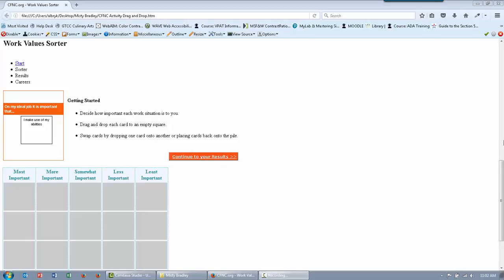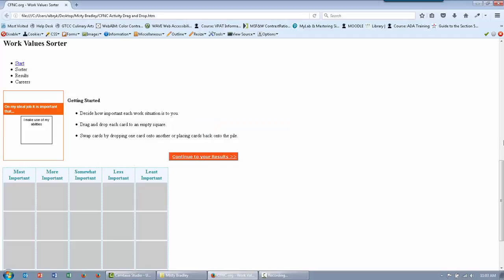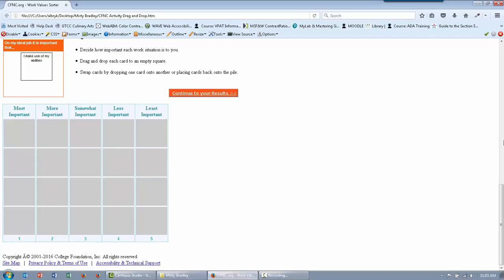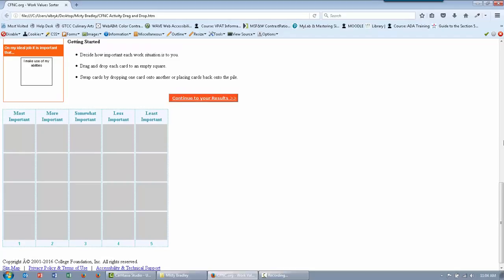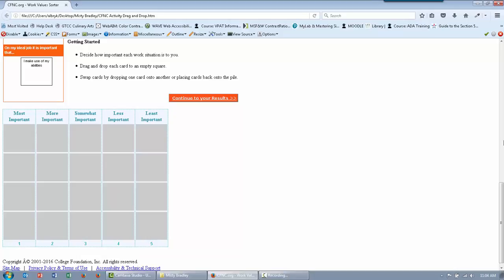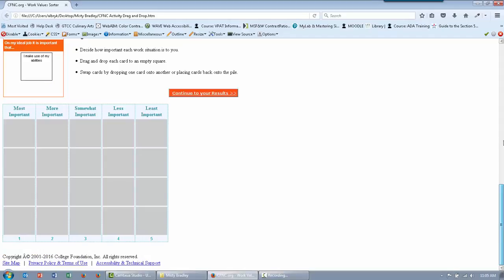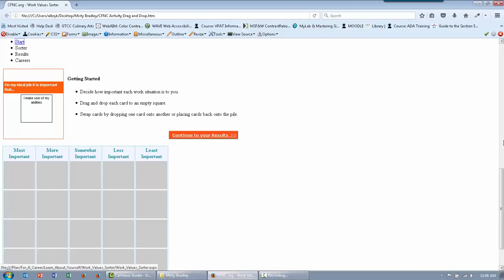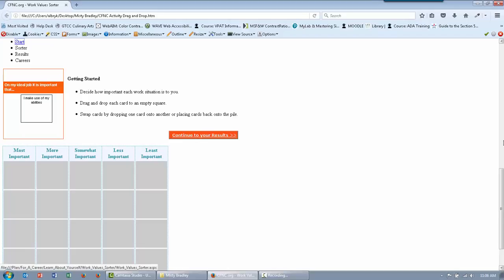Keyboard Accessibility: Drag & Drop